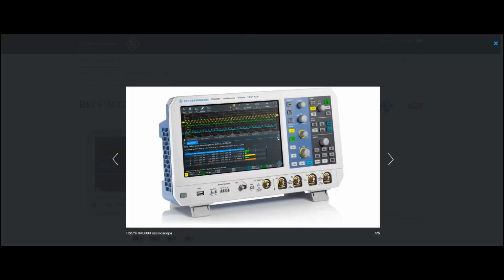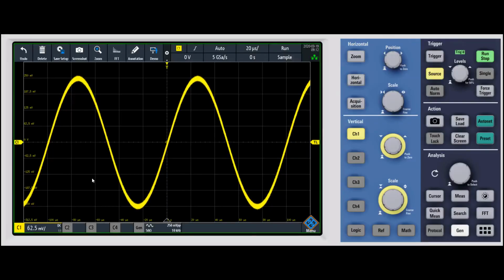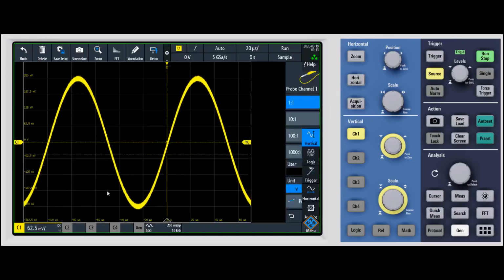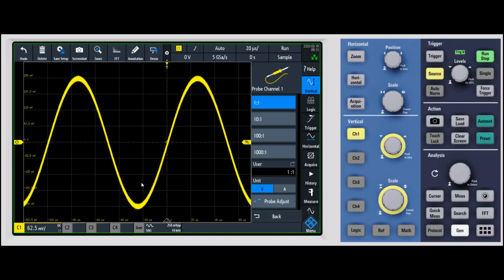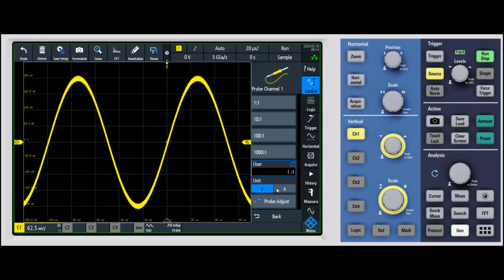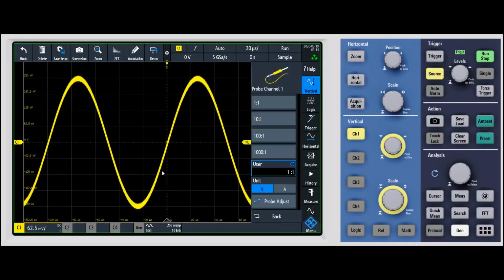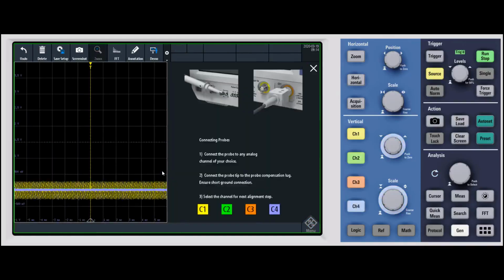R&S RTM3000 How To: Probe Setup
The RTM3000 oscilloscope has many advanced features.  This video gives a short overview of how to setup different probes so you can quickly feel comfortable with how to operate the RTM3000.